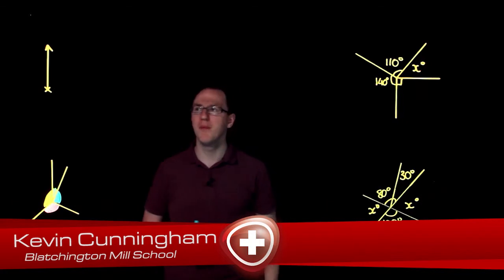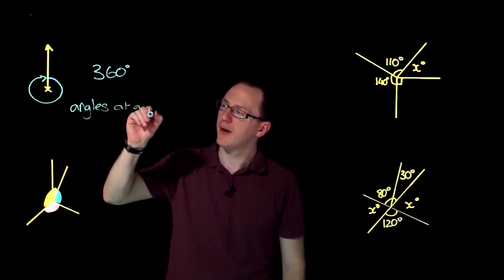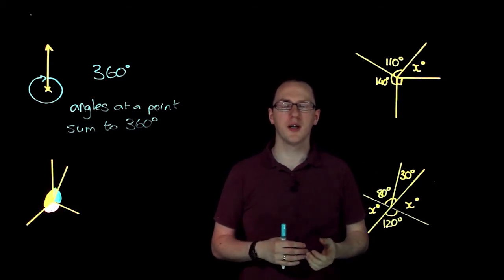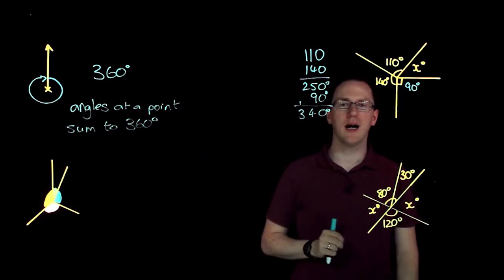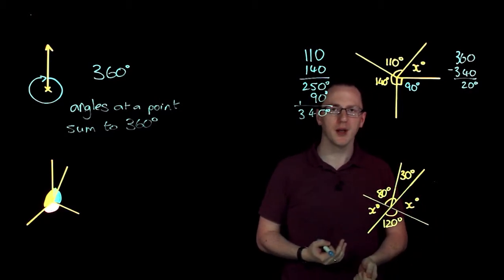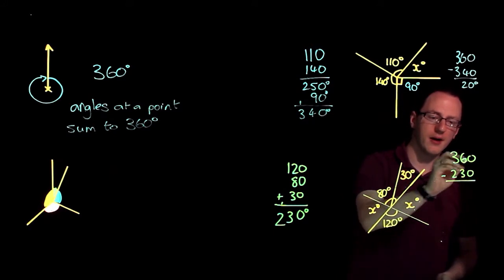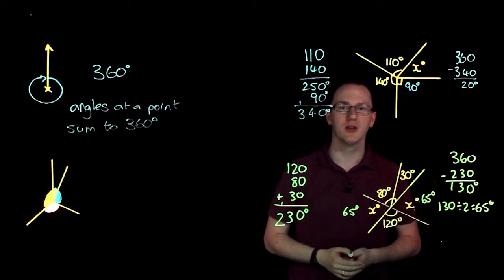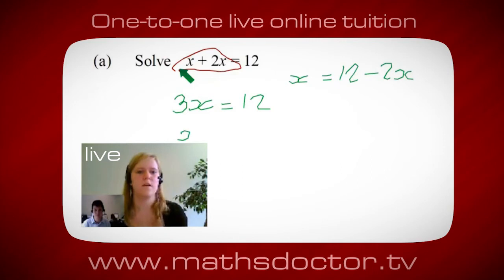161 Using the fact that there are 360 degrees in a circle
GCSE Maths - Using the fact that there are 360 degrees in a circle